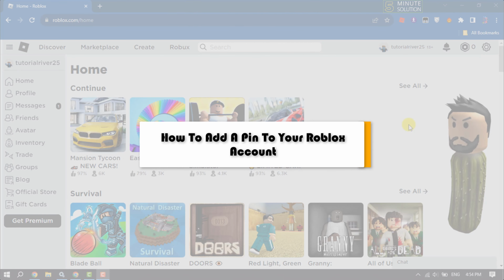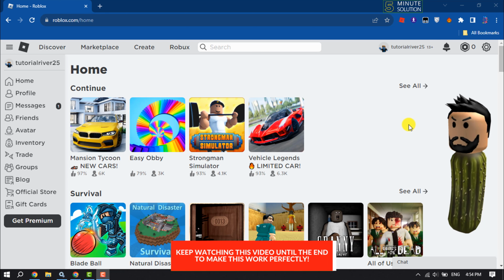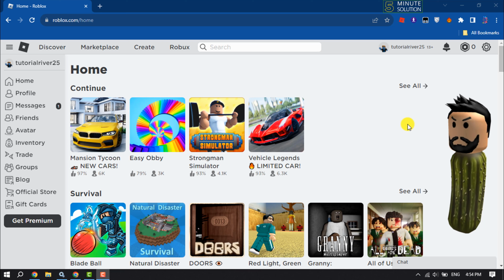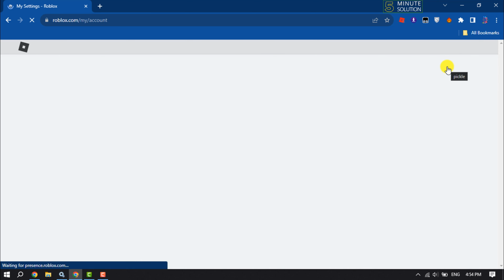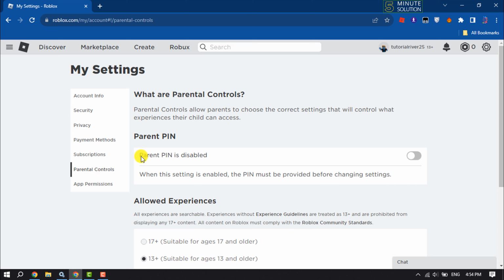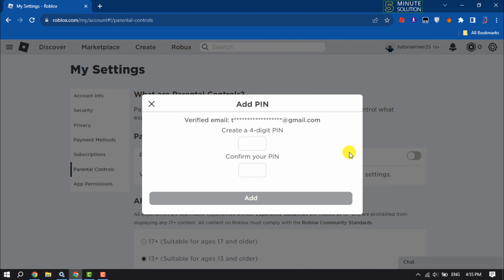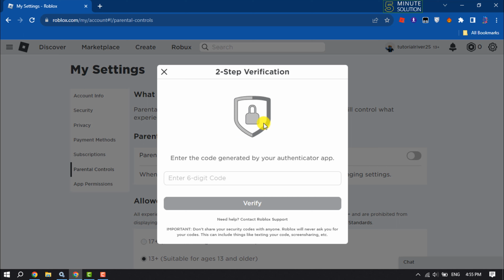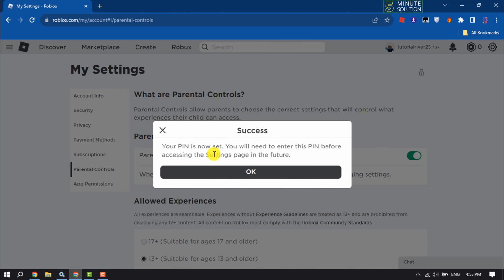How To Add A Pin To Your Roblox Account - Full Guide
The pin code in Roblox will help you protect your account from malicious actions by anyone. here is how to Add A Pin To Your Roblox Account